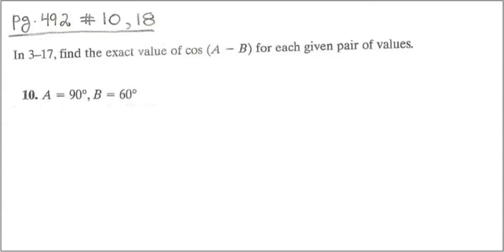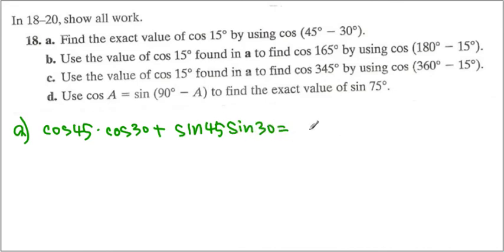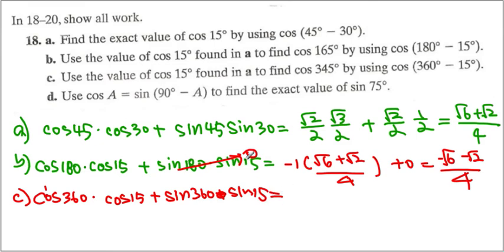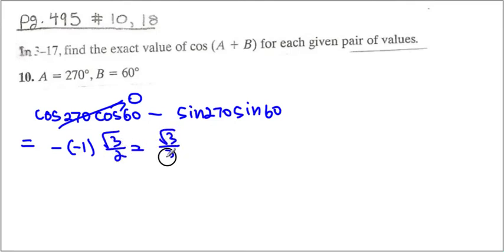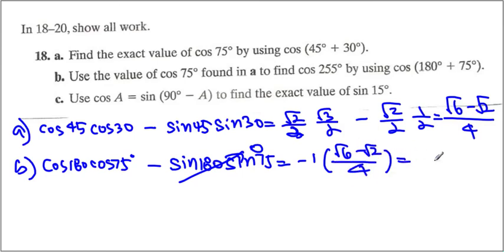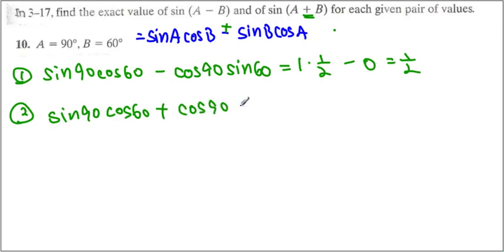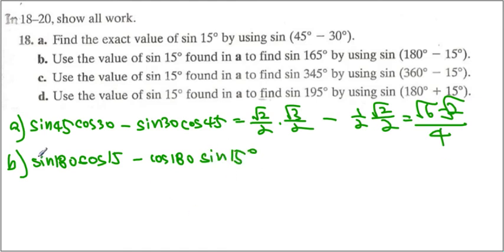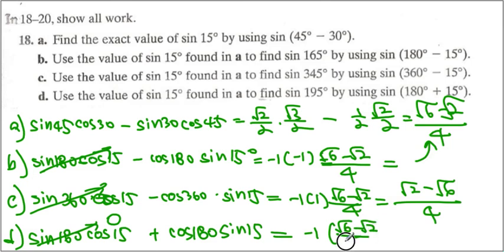Alg2 Review 9